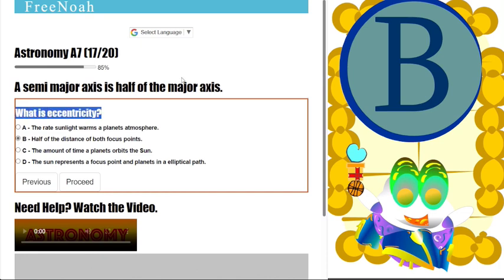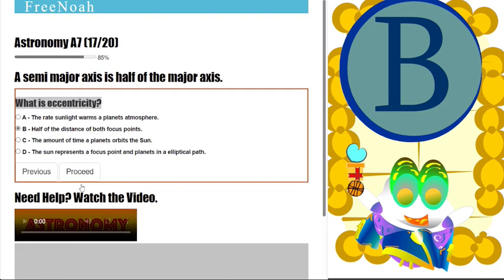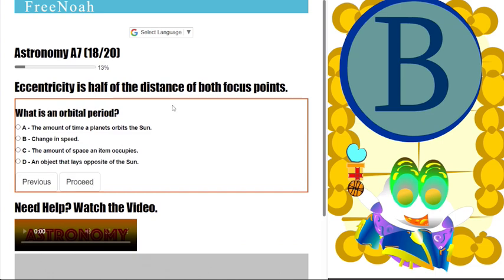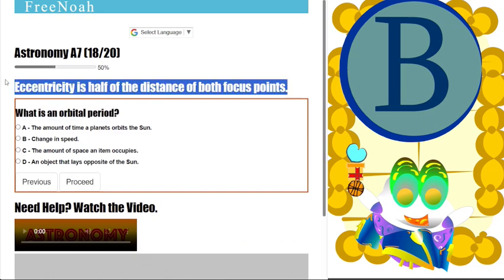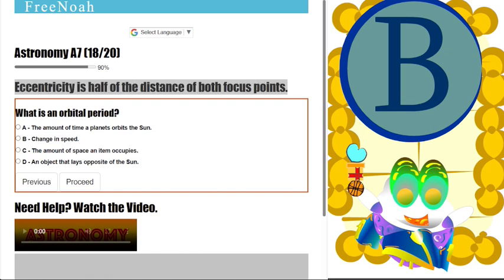Astronomy Assessment 7 Question (17/20) Eccentricity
Eccentricity is half of the distance of both focus points.